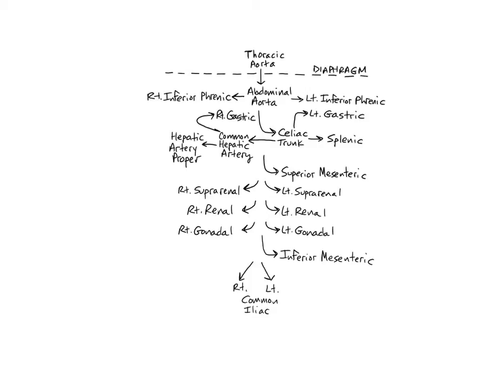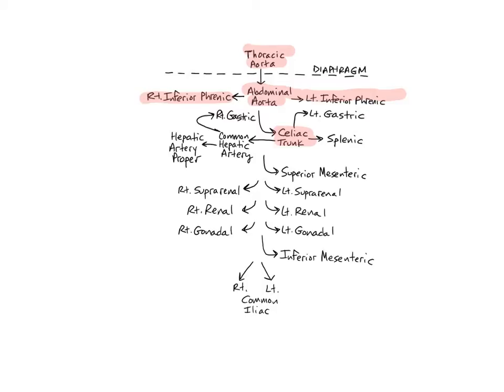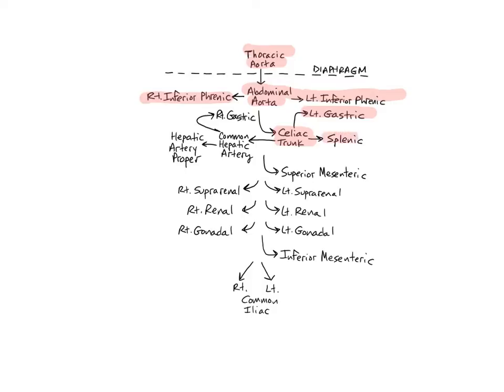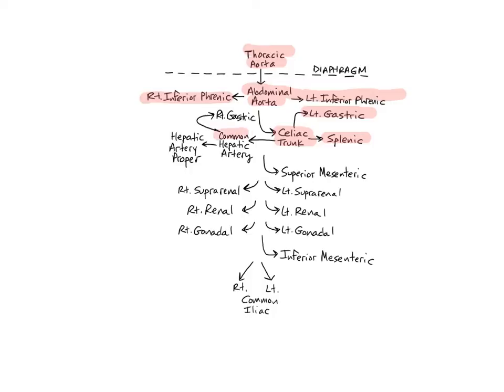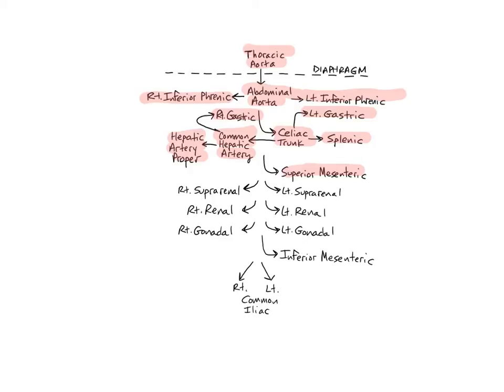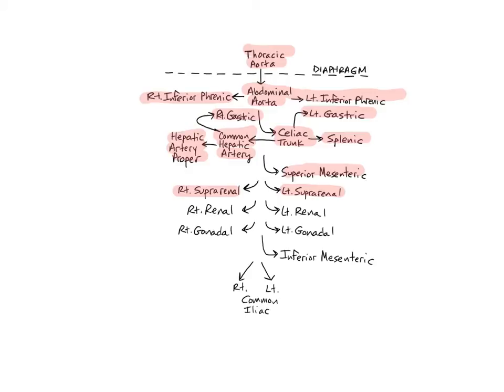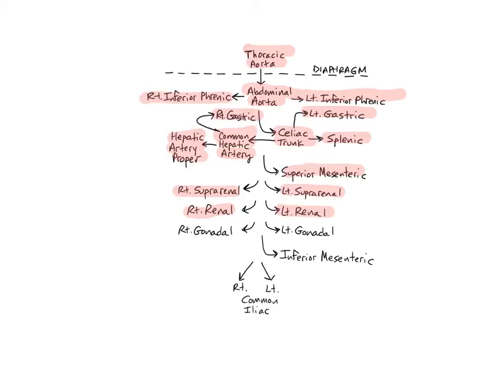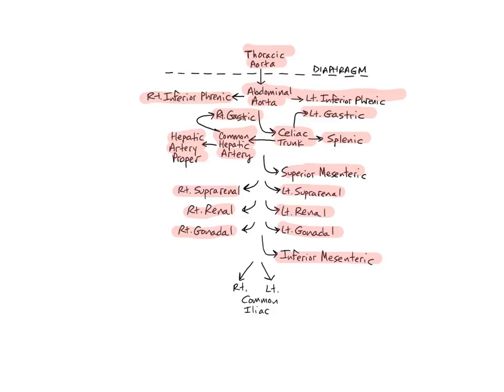Arteries of the Abdomen